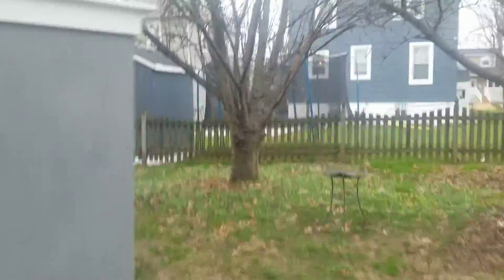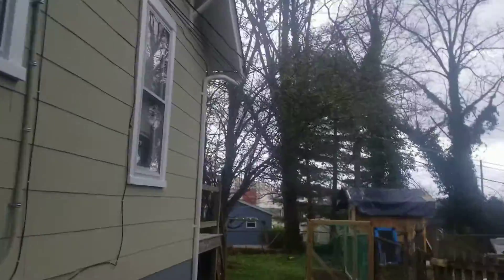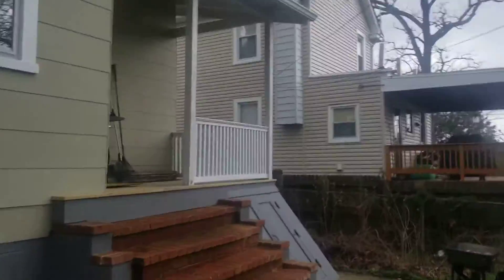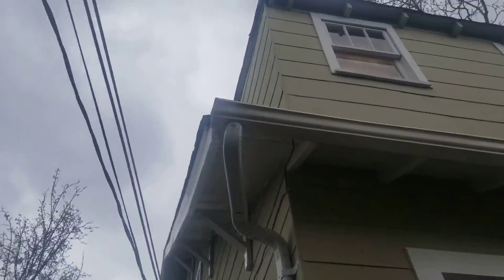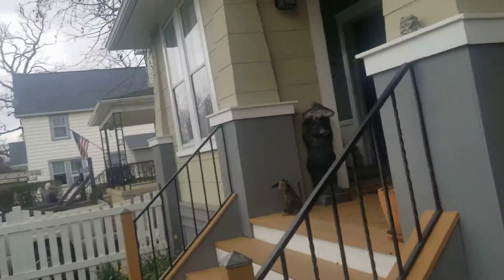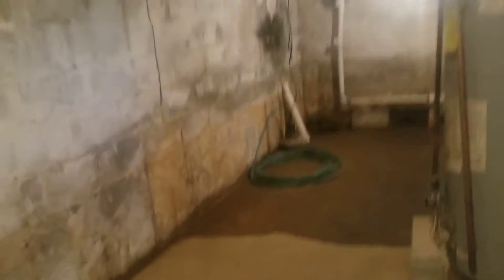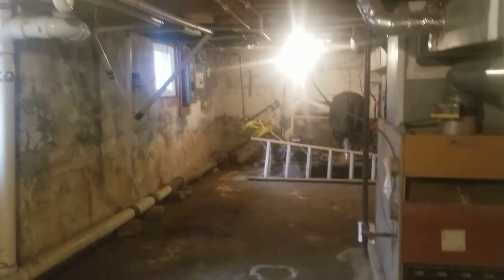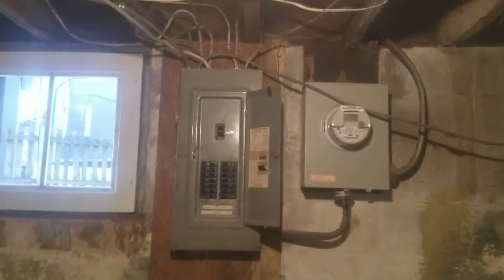4 Mt De Sales Rd 21229